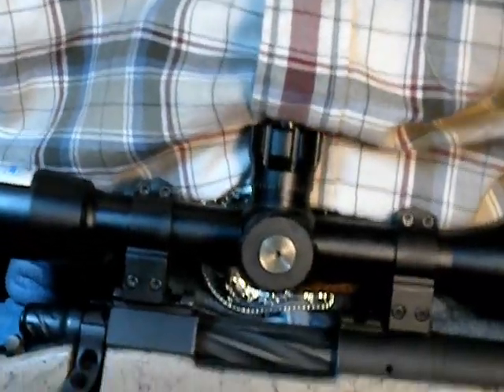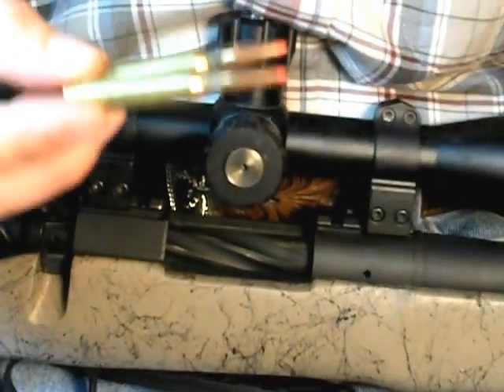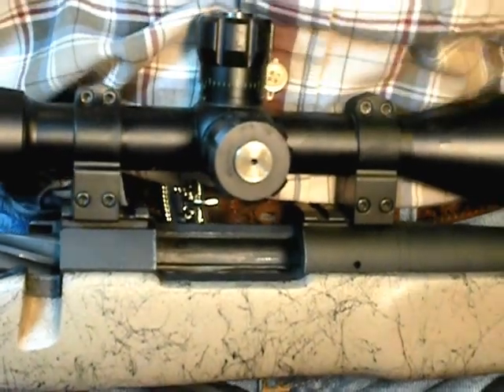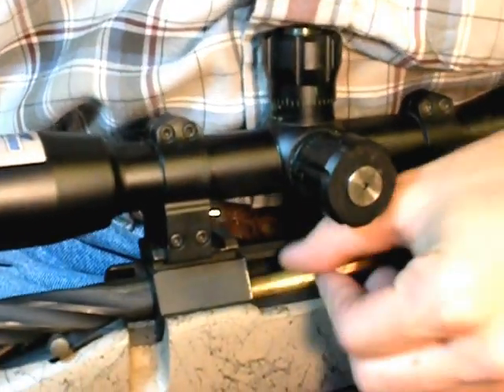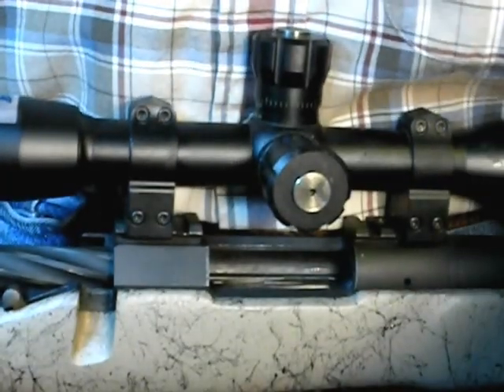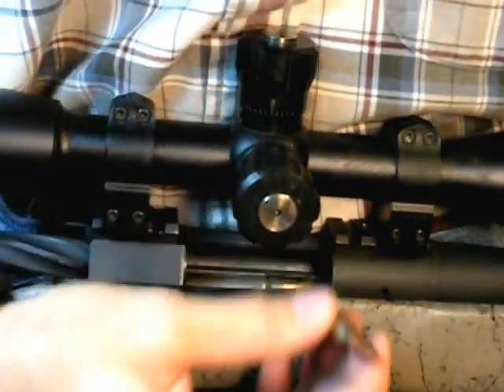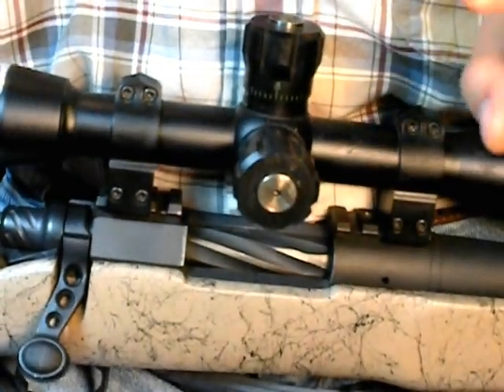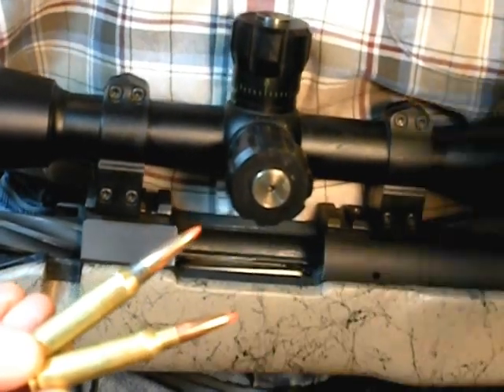Loading bullets for Max COL (Cartridge Overall Length)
How to get the most out of your rifle. This video shows you how to load over length bullets followed by regular length bullets. A great tip for hunters and marksman.